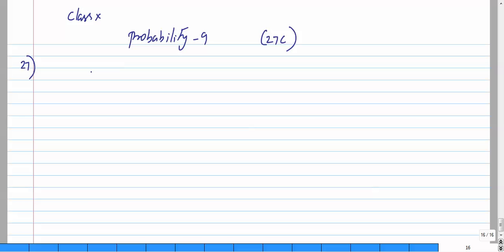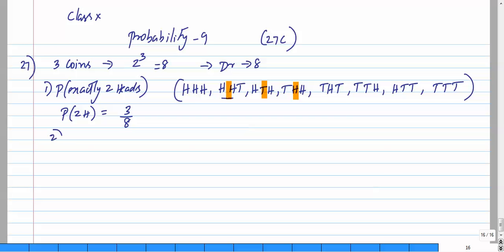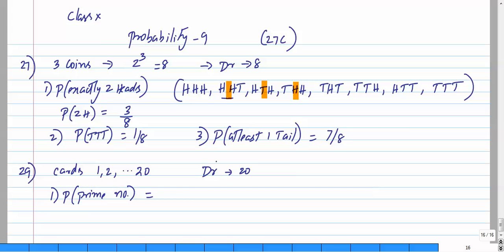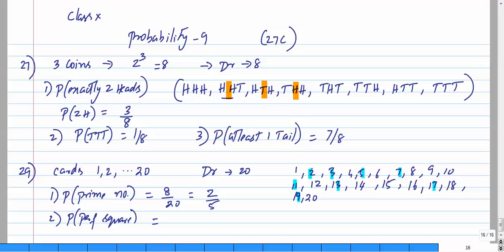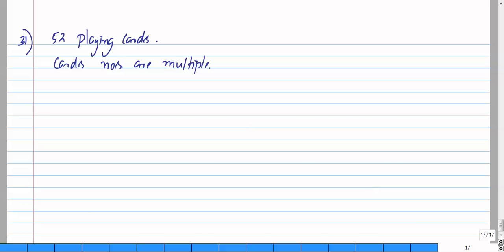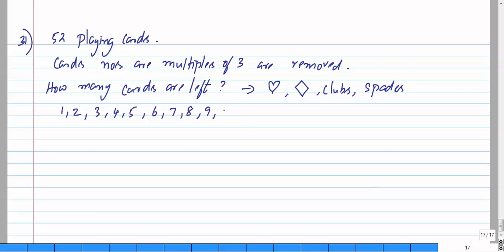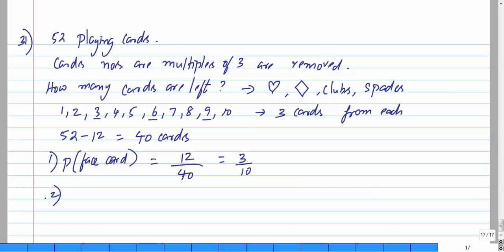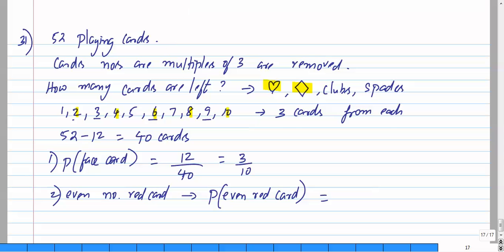BMK's Academy Class X Probability -9